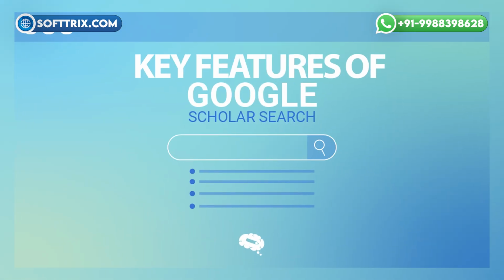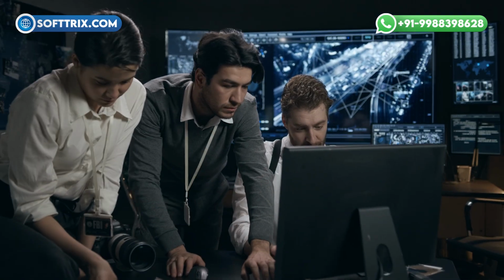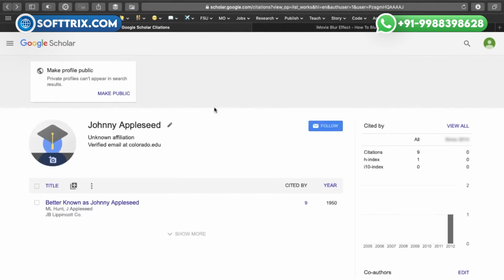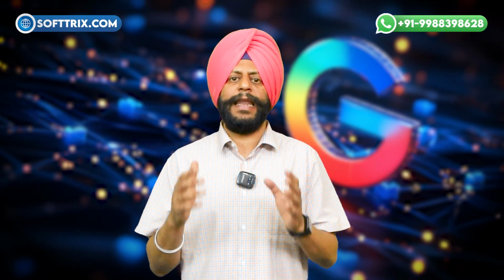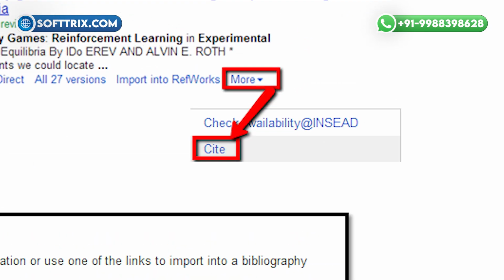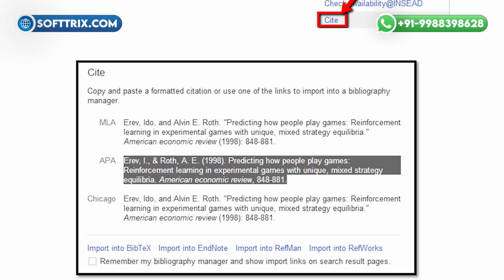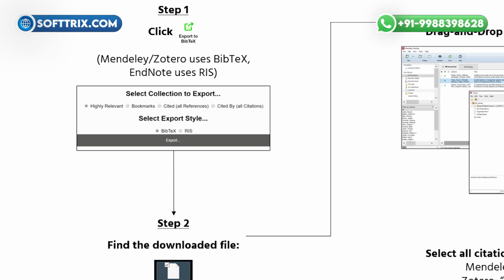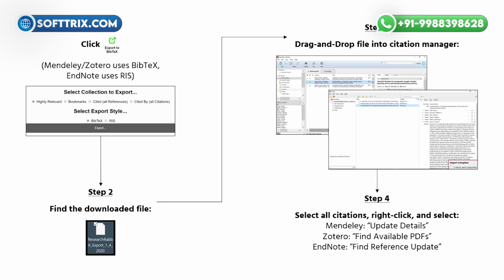What Is Google Scholar & How to Use It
📚 Discover how to use Google Scholar for research! 🔍 Learn to find papers, track citations, and set alerts. 🚀 Watch now!

 *Our Tools*

Timestamps:-
0:00 - Introduction
0:26 - What is Google Scholar?
0:55 - Key Features of Google Scholar
1:20 - How to use Google Scholar
1:37 - Pro Tips for Efficient Searching
2:04 - Creating a Google Scholar Profile
2:59 - Need to Cite a Paper
3:24 - Setting Up Alerts for New Research
3:55 - Quick Recap
4:13 - Call to Action

Are you a student, researcher, or just passionate about academic knowledge? 🎓🔬 Struggling to find reliable research papers, citations, or scholarly articles? 📄🔗🏛️

In this video, we dive deep into Google Scholar—your ultimate tool for academic research! 🚀 By the end, you'll learn:
✅ What Google Scholar is
✅ How to find research papers efficiently
✅ How to track citations & set up alerts
✅ How to create a Google Scholar profile to monitor your research impact 📊

🎯 Key Features of Google Scholar:
📌 Search academic literature 📚
📌 Access citations & references 🔗
📌 Track research metrics 📊
📌 Set alerts for new research 🔔

🔹 Pro Tips for Better Searching
💡 Use quotation marks for exact phrases → "Artificial Intelligence in Healthcare"
💡 Use author: to find specific researchers → author: John Doe
💡 Filter results by year 📆 or journal 📖

🎯 Create a Google Scholar Profile to track citations & boost visibility! 🏆
📊 Monitor your H-Index & i10-Index to measure research impact.

📌 Need to Cite Papers Easily? Just click "Cite" 📑 to get APA, MLA, Chicago, Harvard, and more!

🔔 Set Up Alerts for New Research & never miss an update in your field!